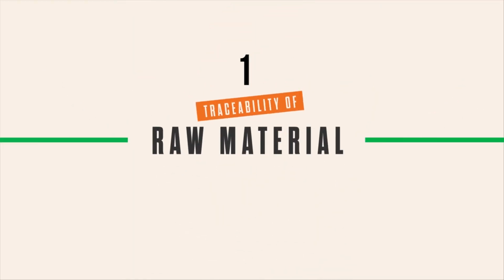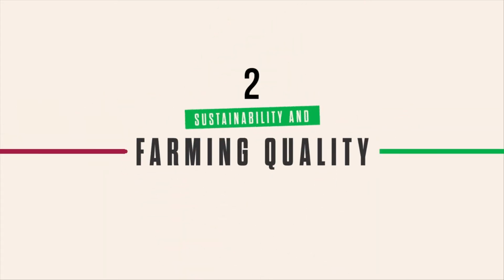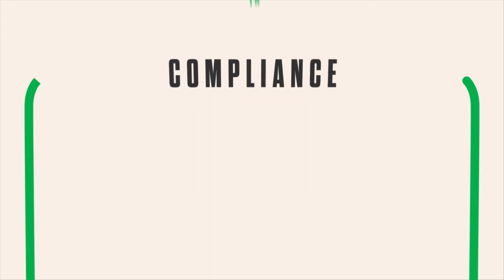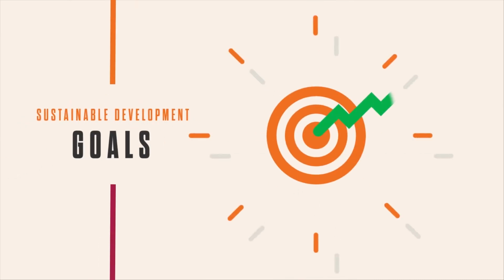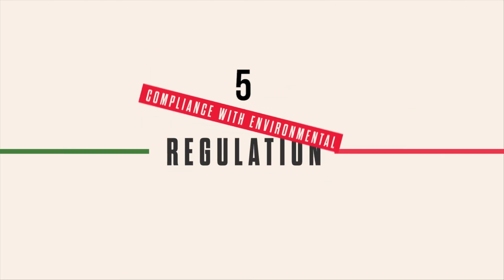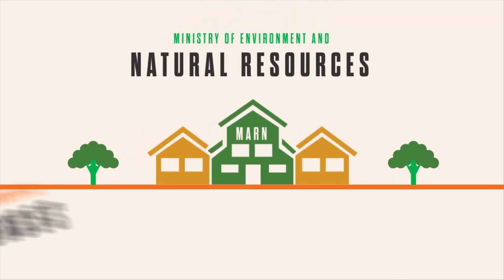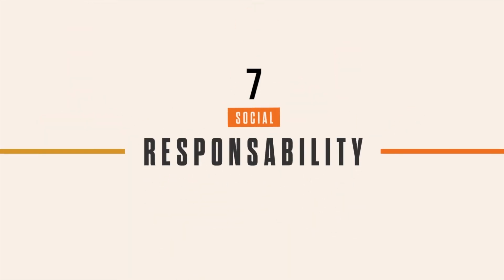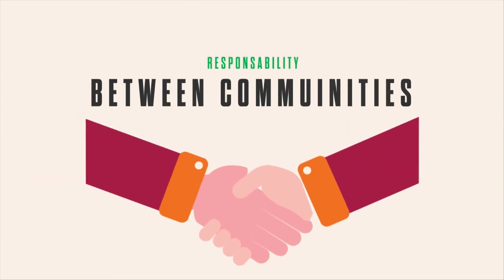Guatemala Sustainable Rubber - In Compliance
In Compliance - Guatemala Sustainable Rubber